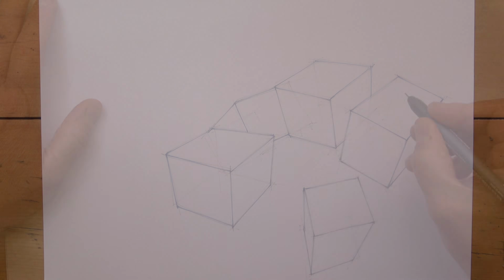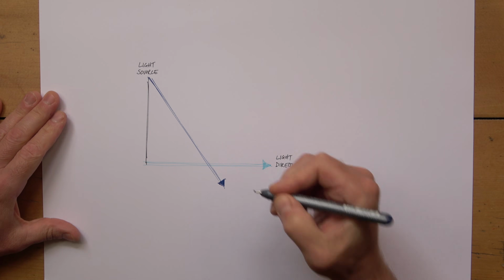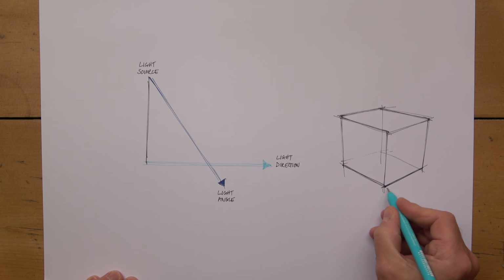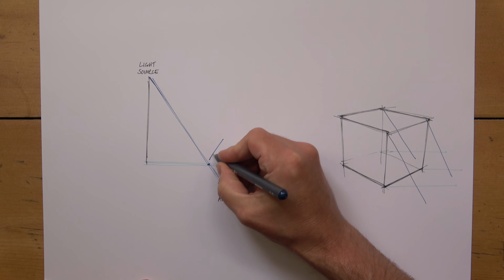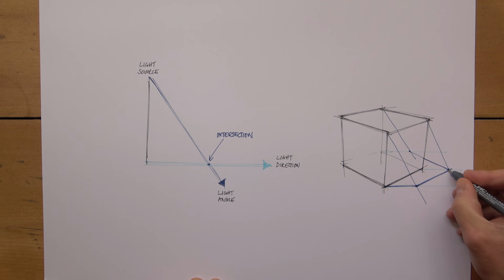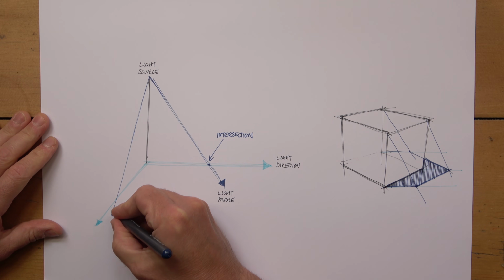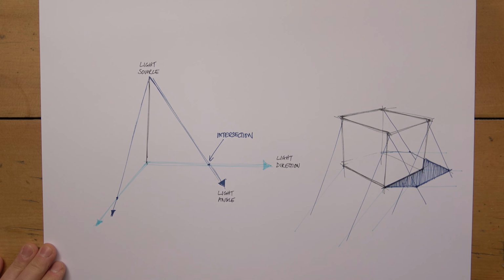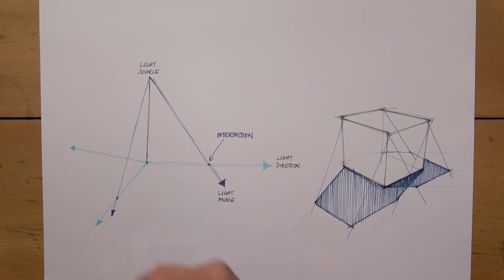How to sketch cast shadows (3 ways)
Learn how to sketch cast shadows in 3 different ways.  You'll be able add cast shadows to your design sketches, and at the same time, adding real value to your design work.
You'll see 3 ways to construct shadows, and understand how and when to choose which one will add the most authority to your sketching.  The 3rd method will add real impact!